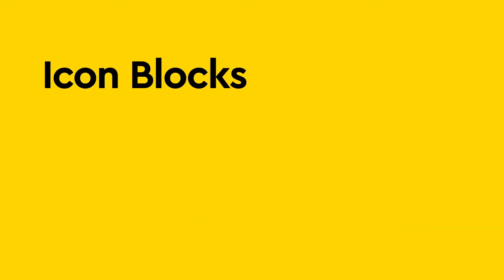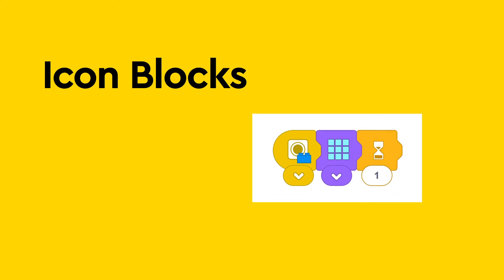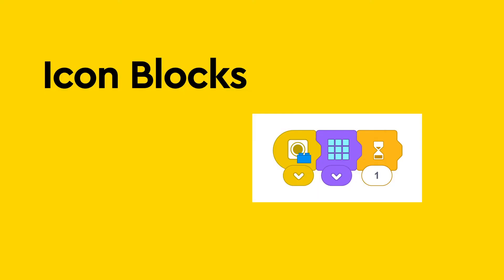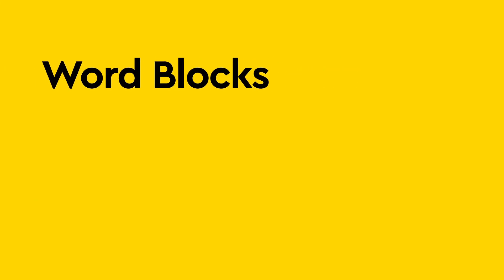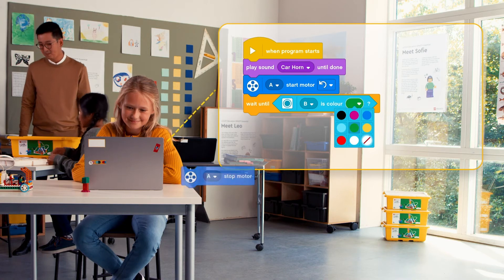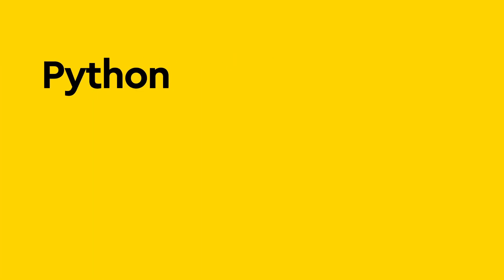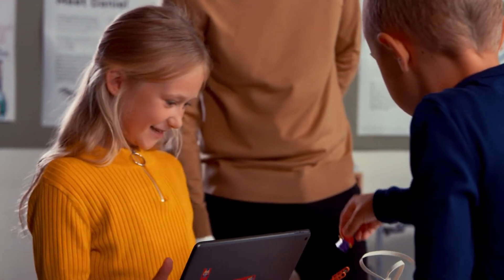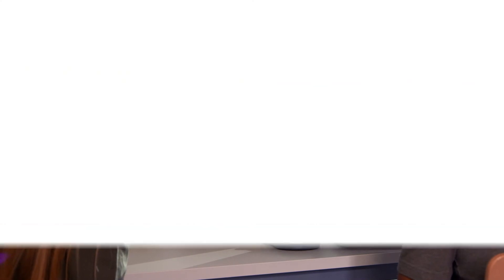LE LLS component deep dive video Programming 2HY21